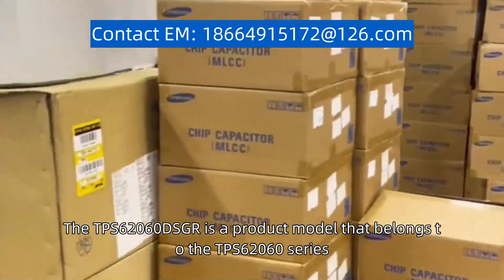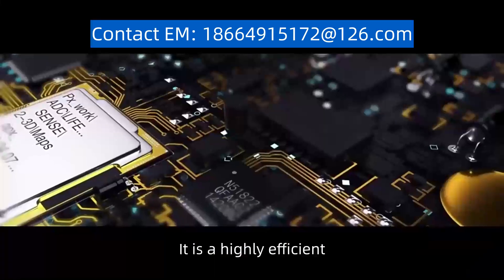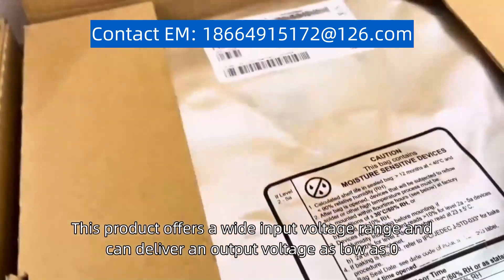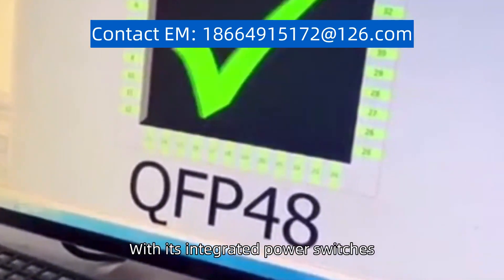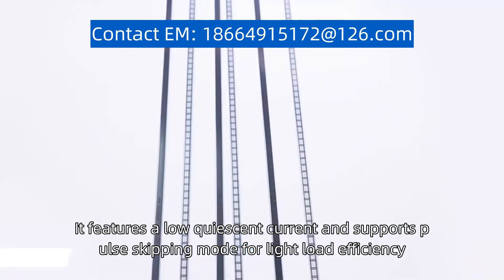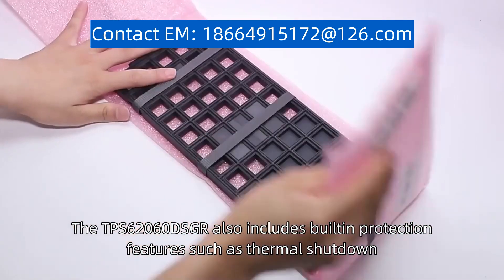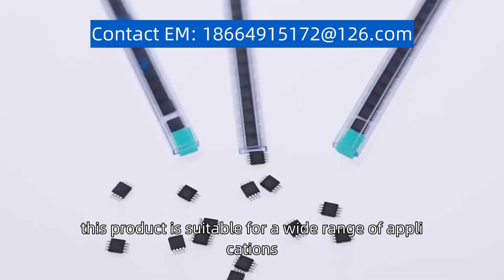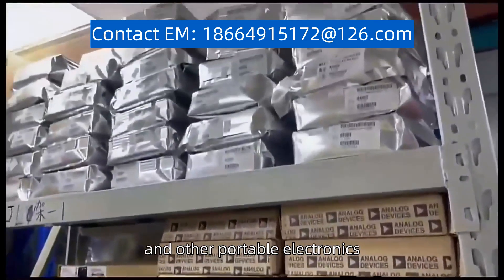TPS62060DSGR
The TPS62060DSGR is a product model that belongs to the TPS62060 series. It is a highly efficient, synchronous step-down converter designed for portable devices and battery-powered applications. This product offers a wide input voltage range and can deliver an output voltage as low as 0.9V. With its integrated power switches, this converter provides a compact solution for space-constrained designs. It features a low quiescent current and supports pulse skipping mode for light load efficiency. The TPS62060DSGR also includes built-in protection features such as thermal shutdown, overcurrent protection, and undervoltage lockout. With its small package size and high performance, this product is suitable for a wide range of applications, including smartphones, tablets, portable media players, and other portable electronics.